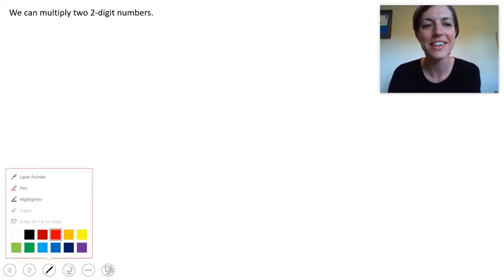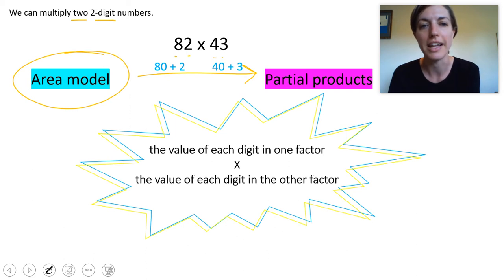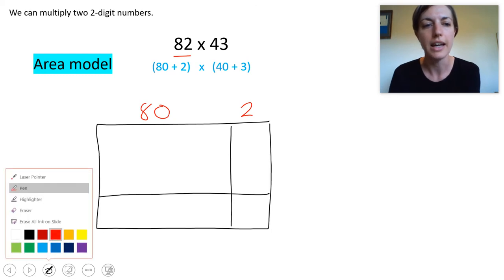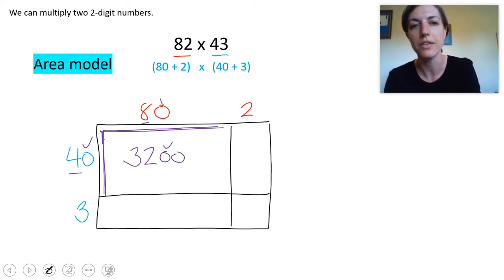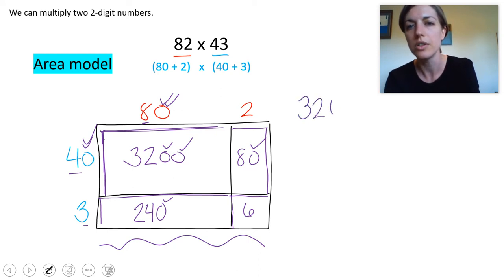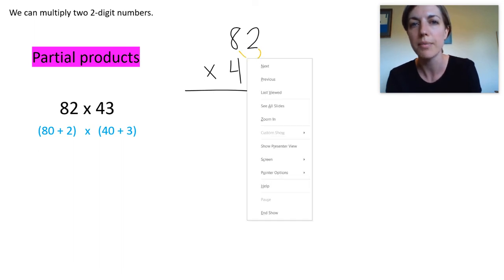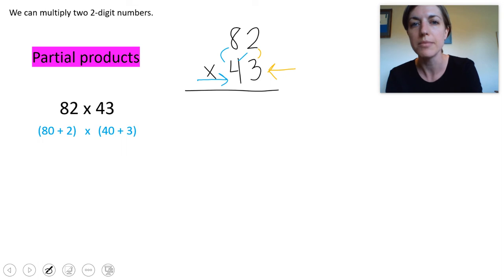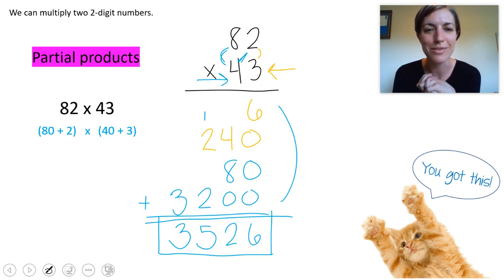Multiply 82 x 43 with Area Model and Partial Products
In this video, we multiply two 2-digit numbers using the area model and partial products strategies.